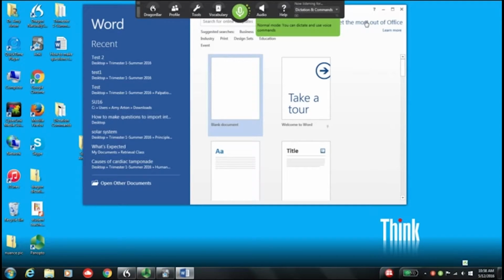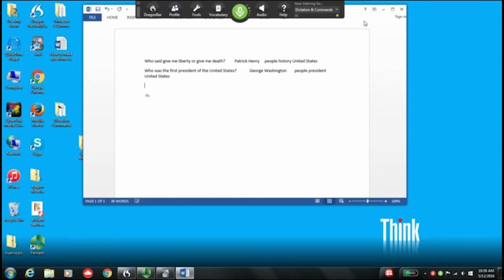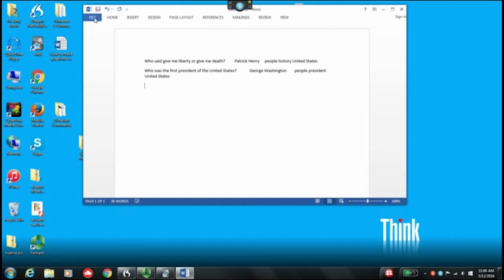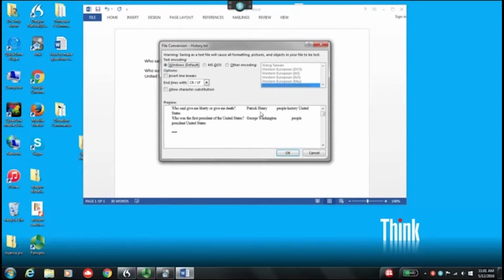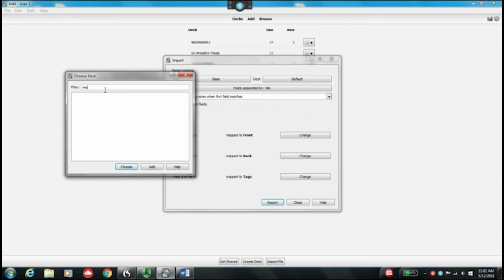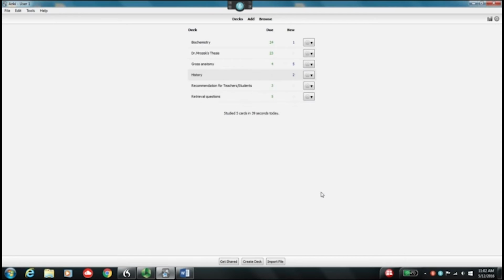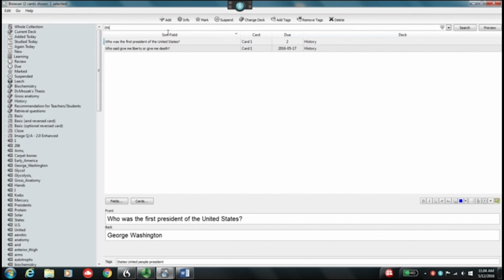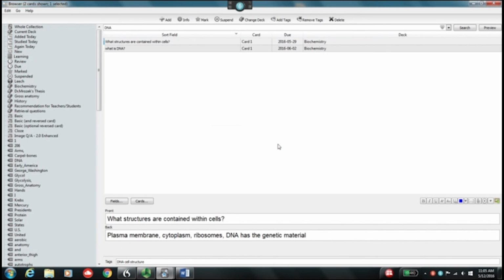Anki Dictation example using Microsoft Word & searching for cards